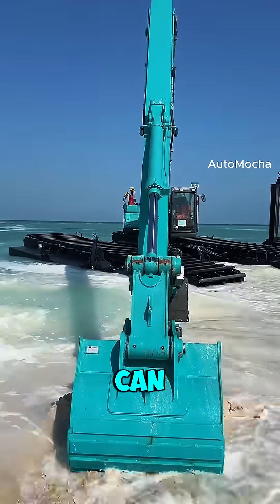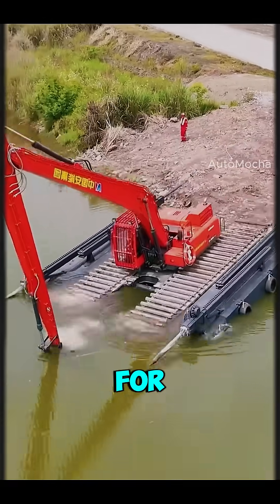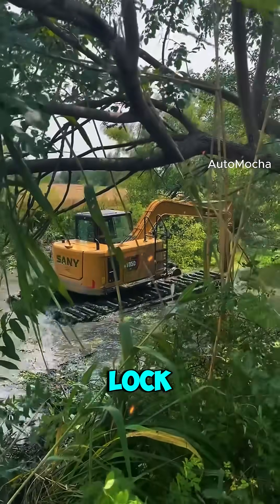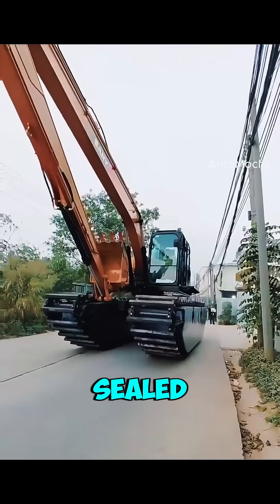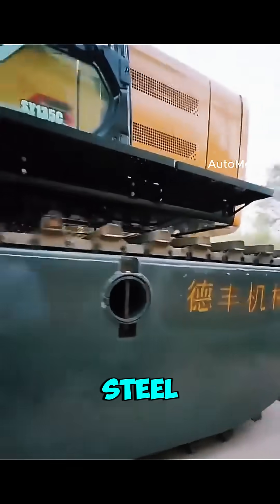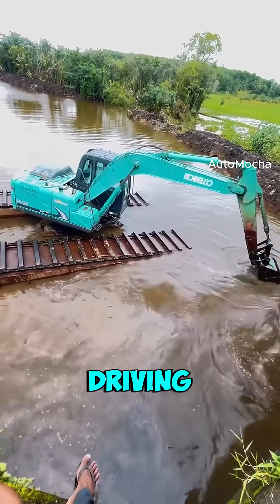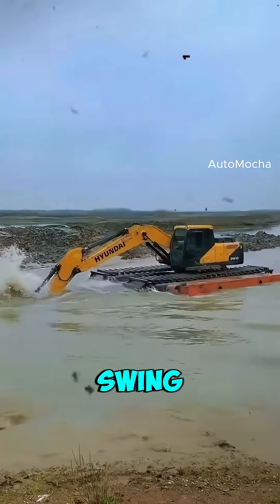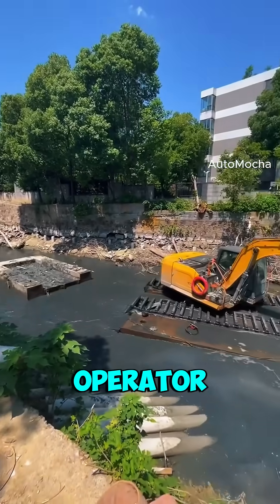This Excavator Can Float on Water – Here’s How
It looks like a regular excavator—until you see it floating on water.
This is the amphibious excavator, engineered to handle the most challenging environments: swamps, rivers, and muddy terrain.
Its secret? Massive waterproof pontoons that keep it afloat.
But balance is critical—one wrong move, and this beast could flip.
Respect the machine. Appreciate the engineering.